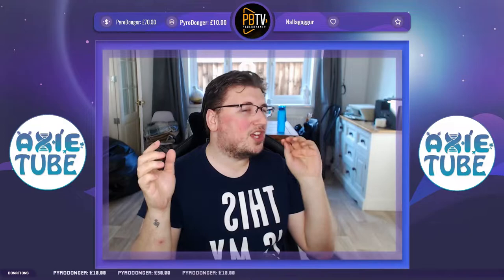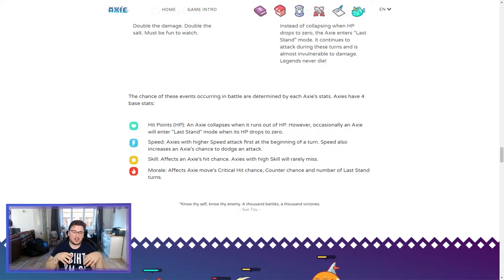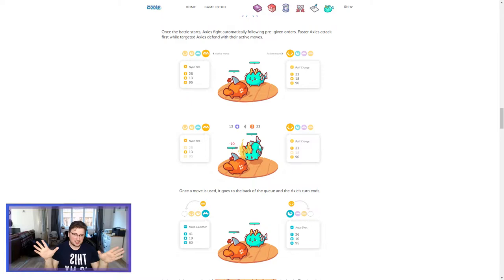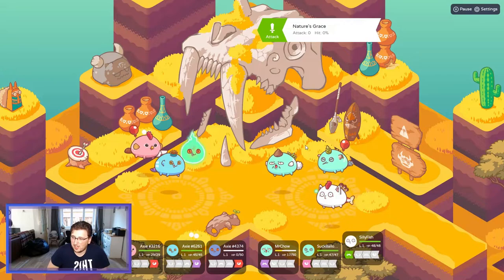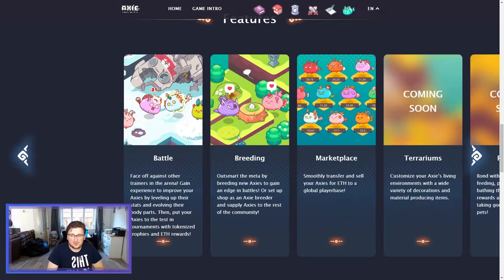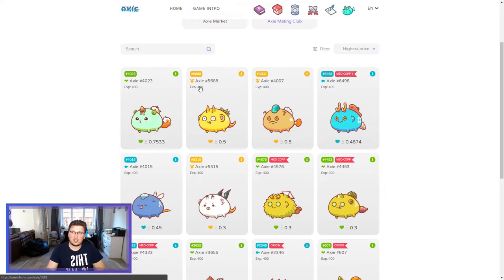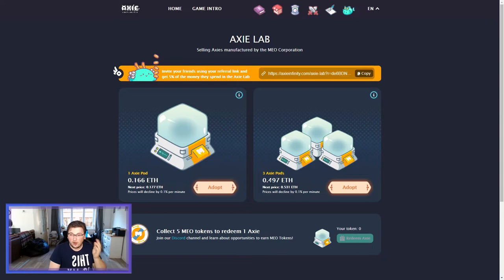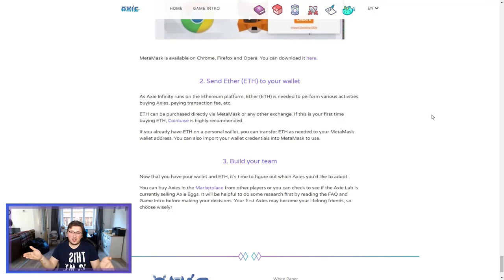What is Axie Infinity? | Axie Infinity Overview | AxieTube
AxieTube - Home of the best Axie Infinity videos

What is Axie Infinity?
Think advanced Pokemon as a Cryptogame, where you can Breed, Buy, Sell, Collect, Raise, Battle and earn money with them!

Got here through notifications? Type